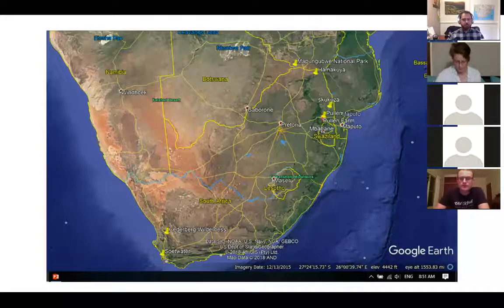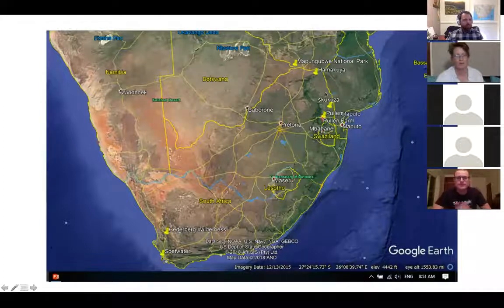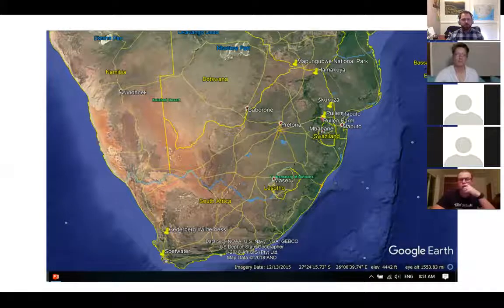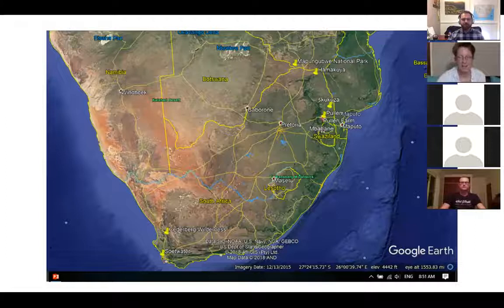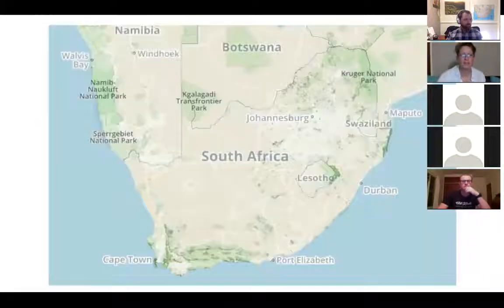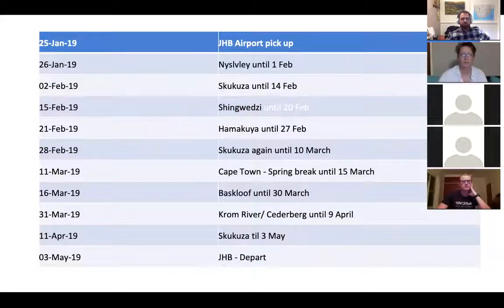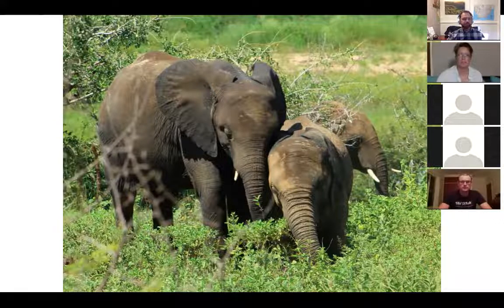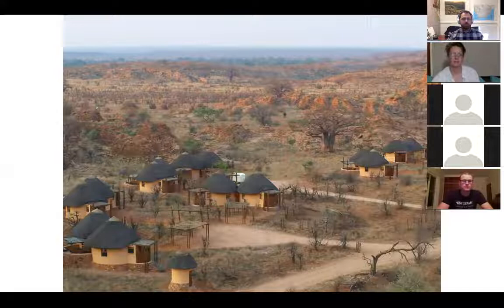OTS African Ecology & Conservation in South Africa - Pre-Departure Orientation, Spring 2019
Final preparation for the Organization for Tropical Studies' semester study abroad program - African Ecology & Conservation in South Africa for spring 2019.